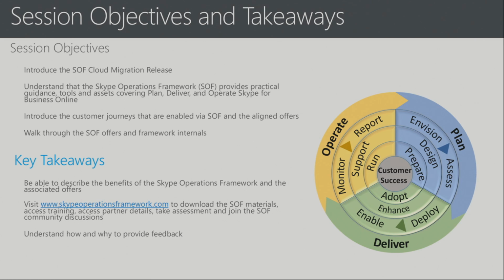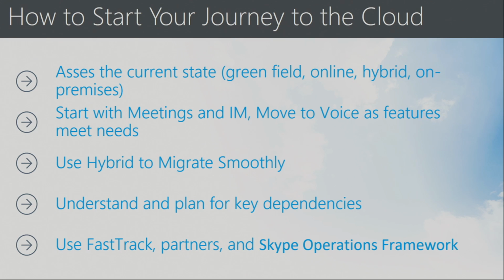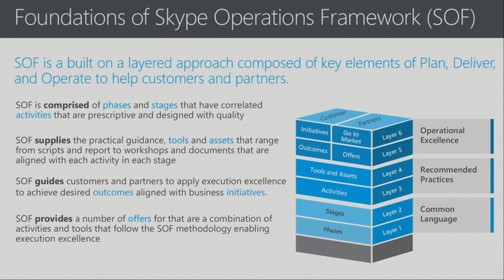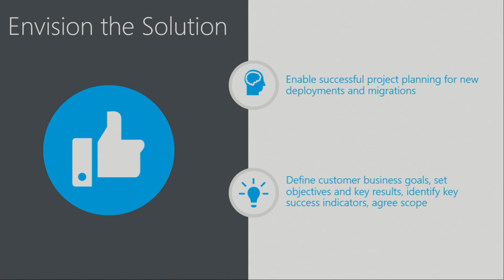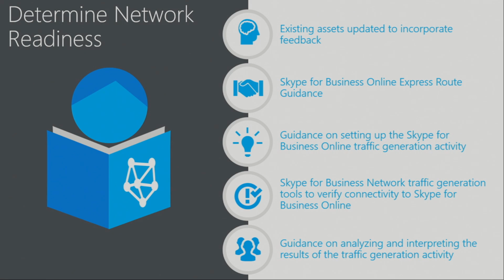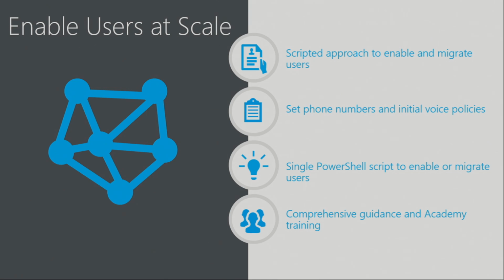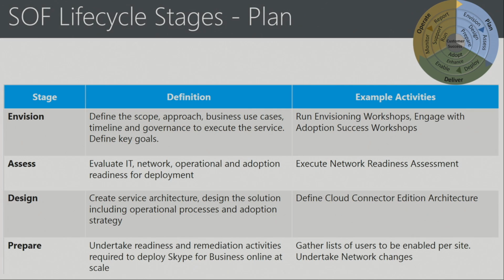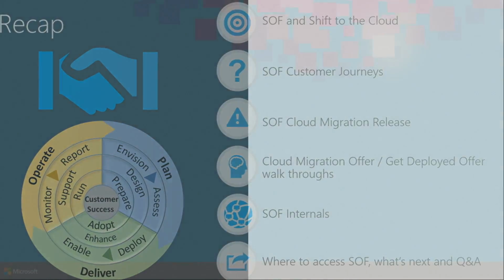Microsoft Ignite 2016 Dig into the Skype Operations Framework